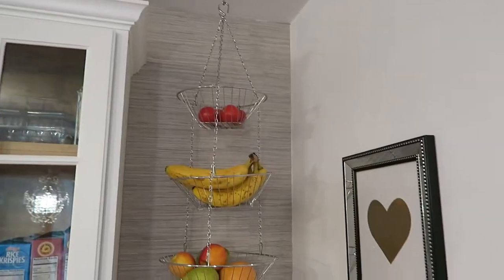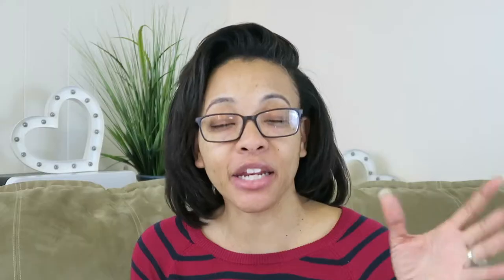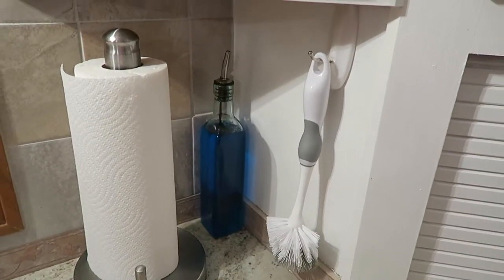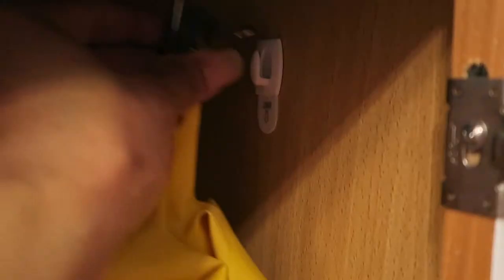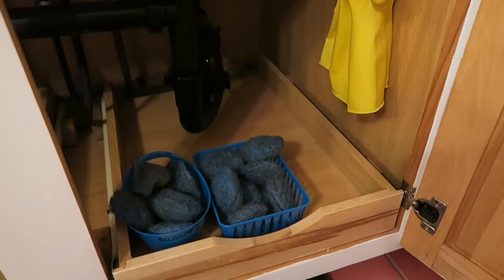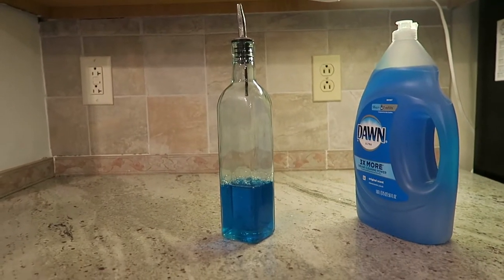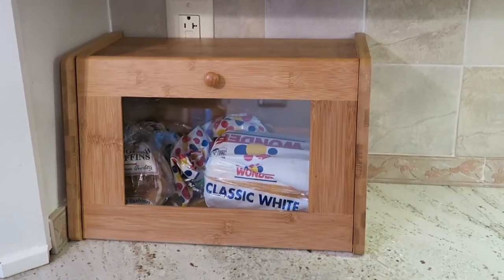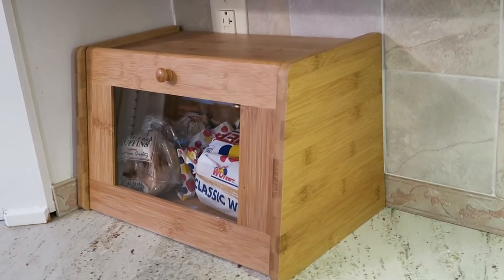5 Easy Kitchen Hacks You Have to Try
Here are 5 easy kitchen hacks that are perfect for improving a small kitchen or any kitchen at all. These are kitchen hacks you have to try.